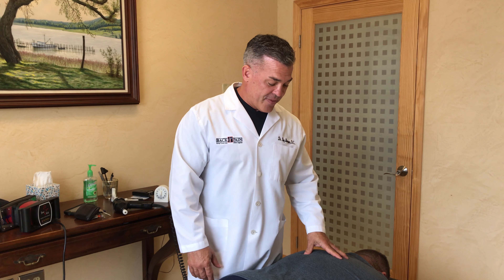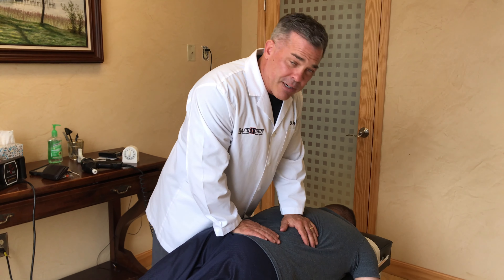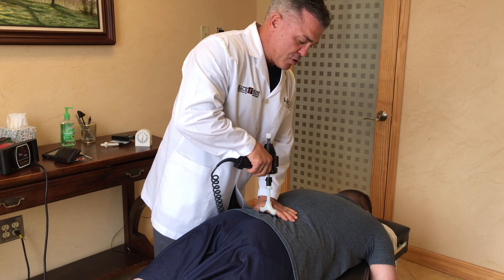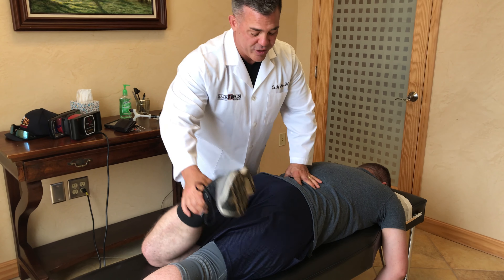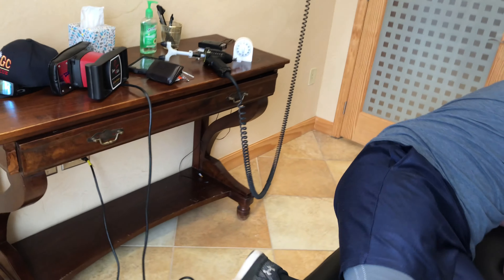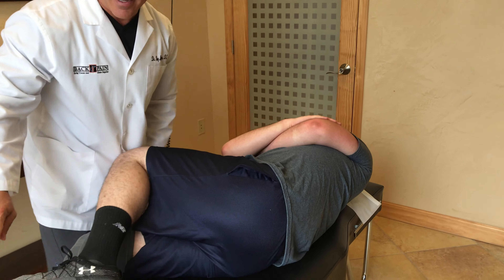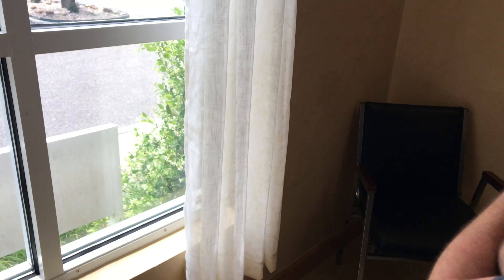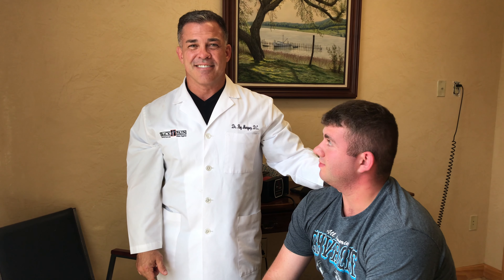Back Pain Treatment With Myrtle Beach Chiropractor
Dr Ray Marque DC has been practicing chiropractic for many years, and has two clinics on the east coast, one in Vineland NJ, the other in Myrtle Beach SC.

Walk Ins Welcome
Monday -  Thursday: 9:00am – 6:00pm
1133 E Chestnut Ave,
Vineland,

Monday, Tuesday,Thursday 9:30 0 5:30

207 Chartwell Court Suite A
Myrtle Beach
SC29588